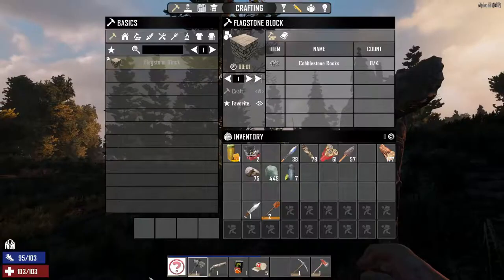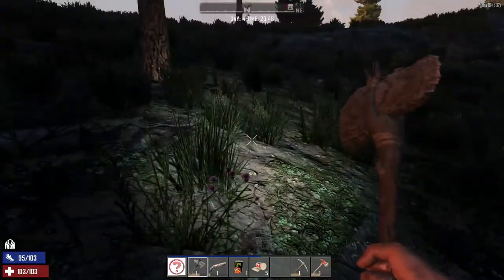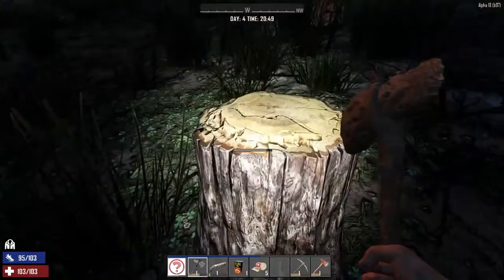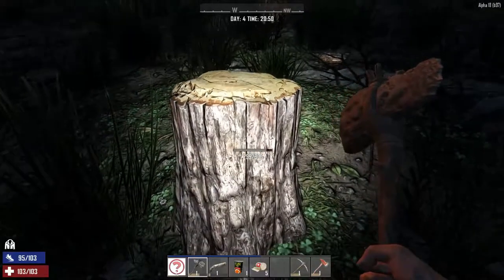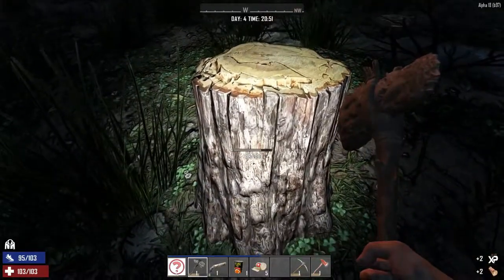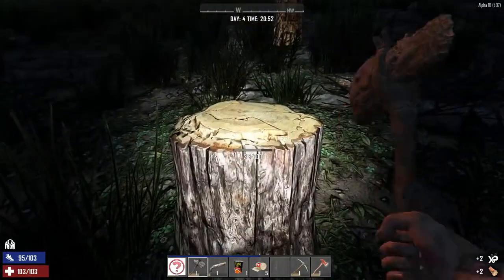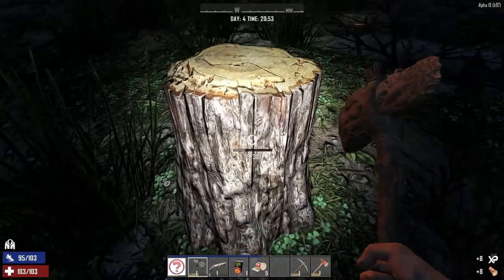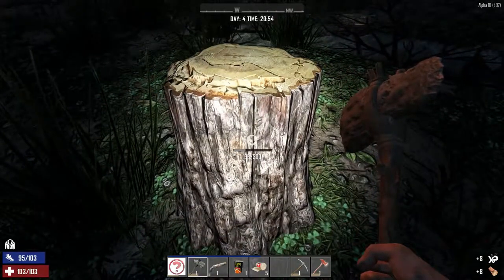7 Days To Die, Get A Behind the scenes Look At Qa Testing! No 369